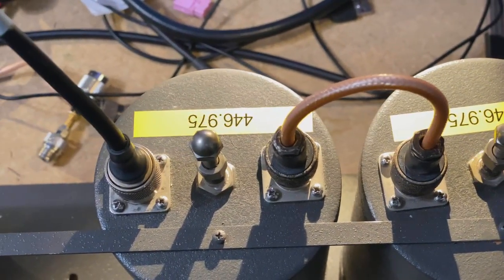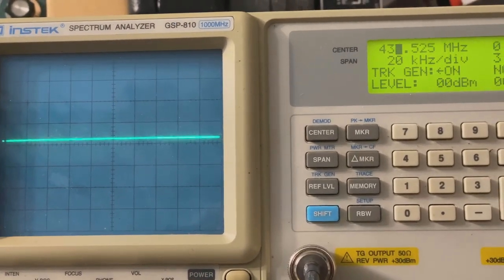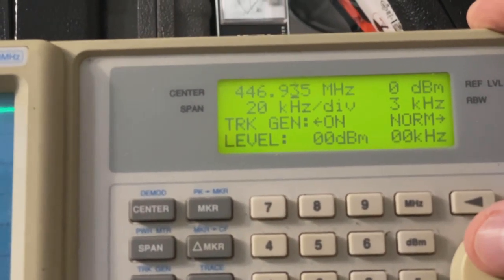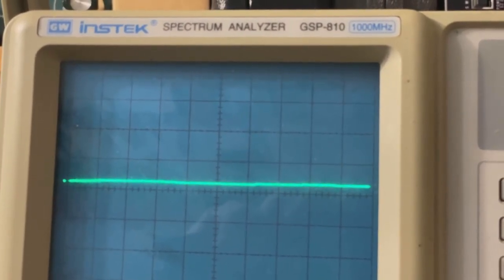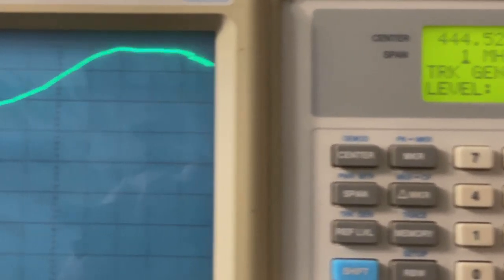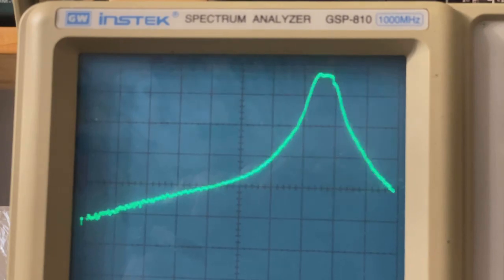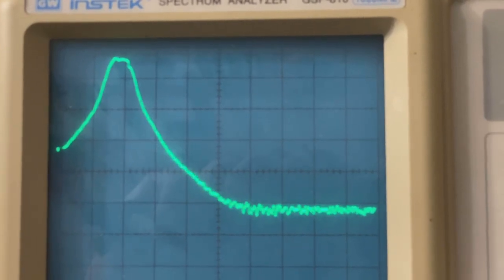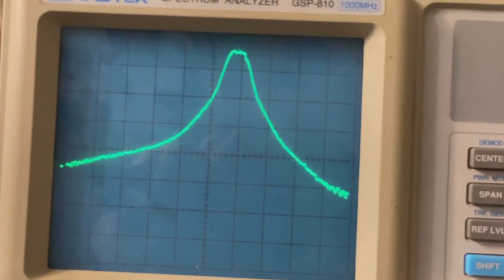cavity filters for packet link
One of our packet node stations had several radio systems on UHF including Dxing repeaters, an existing packet link, and a business radio he needed to operate.  We wanted to add another packet radio network link for our social-media-over-radio project.  The initial tests of that radio interfered with all three of the existing radios.  This wouldn't do.

Using some cavity filters found at a local hamfest I cobbed together some filters to keep the new packet radio link from interfering with the existing activities.